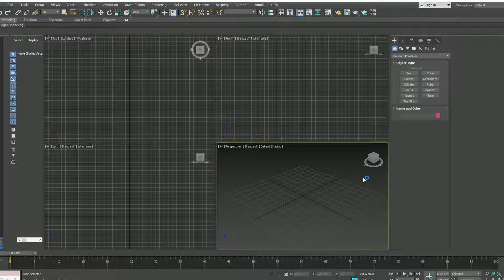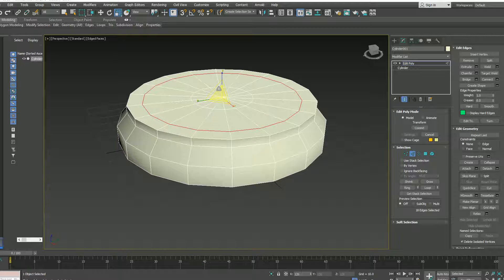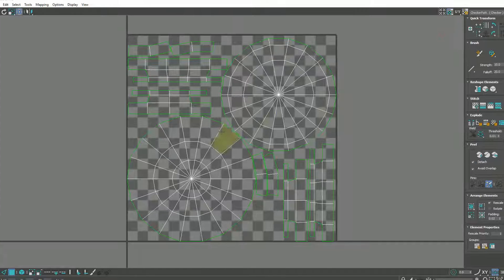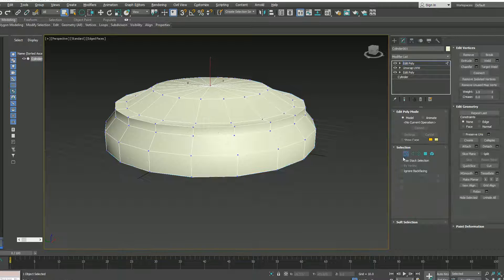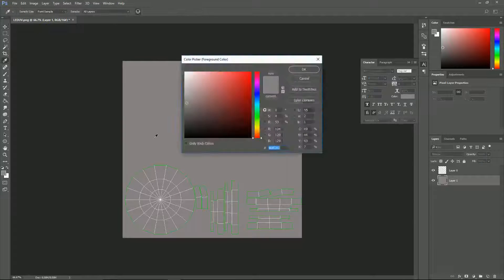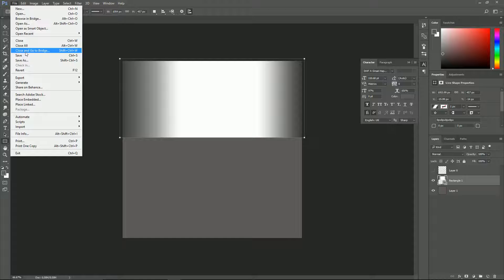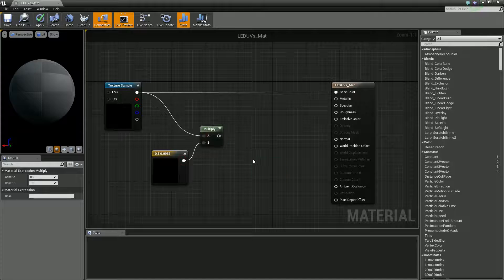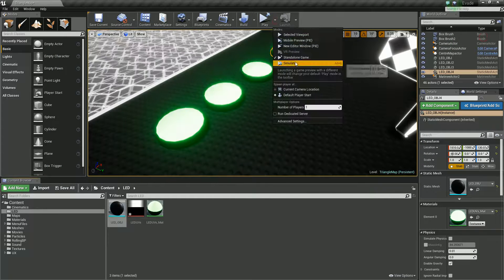Pulsing LED Light 3DS Max & Ue4 tutorial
In this tutorial we will use 3ds max, photoshop, and unreal engine 4 to create a sort of blinking pulsing light led pin bulb. This is a small asset that you can place around and drag and drop freely.